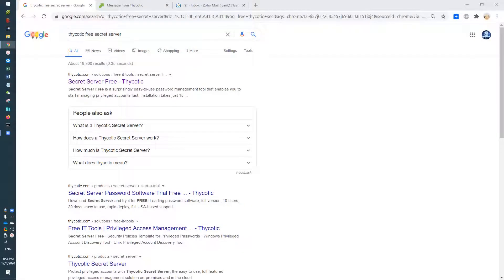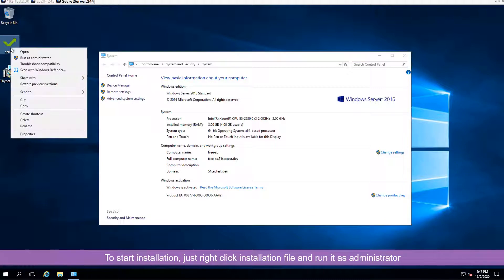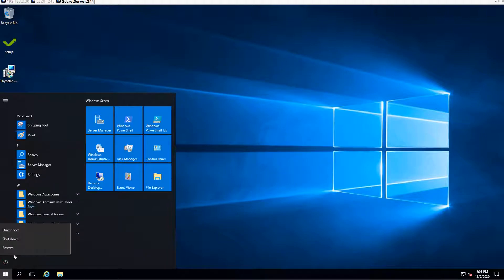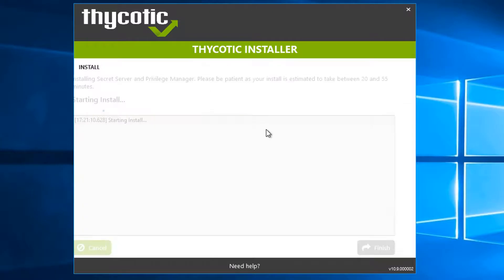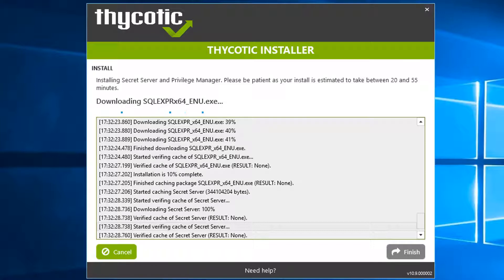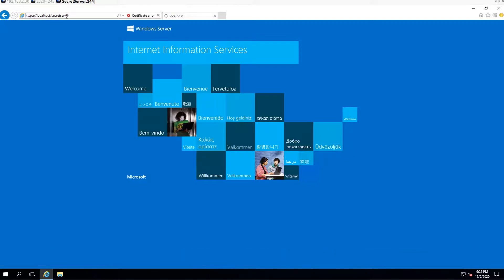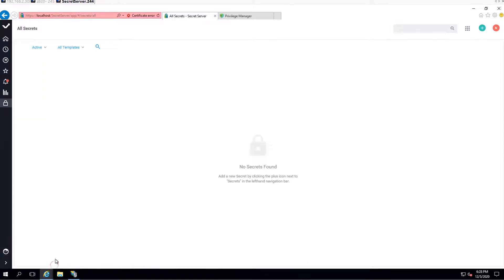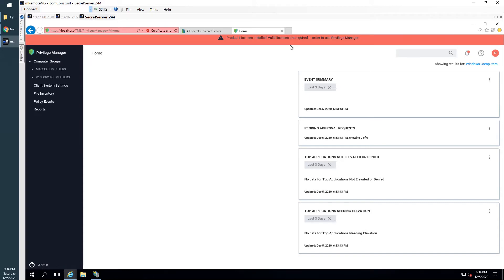16. Free Thycotic Secret Server Installation - Thycotic Secret Server v10.9 Lab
Thycotic provides a free Secret Server for small business to use. This video is to show how to get this free secret server download link and license, also shows how to install it.